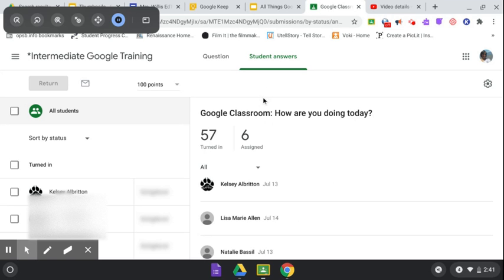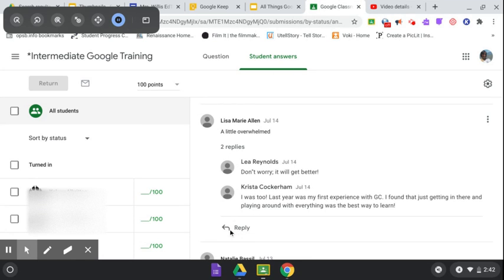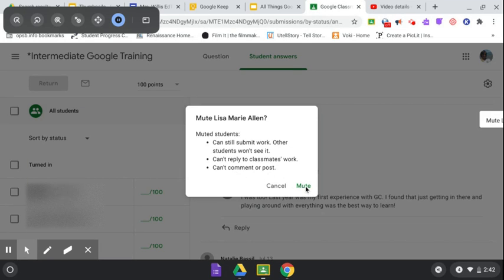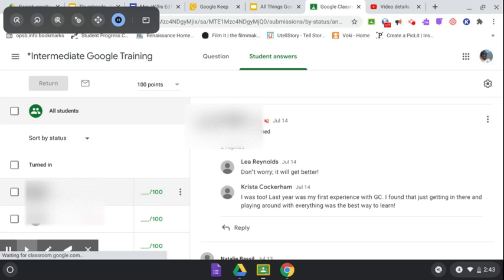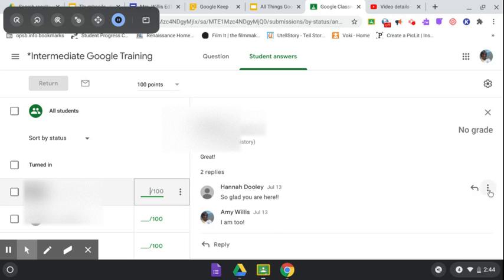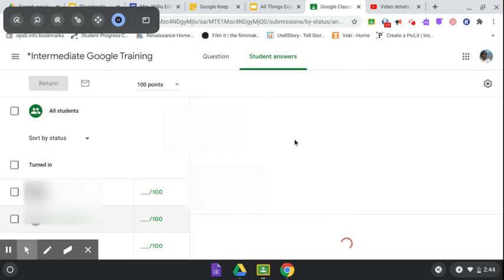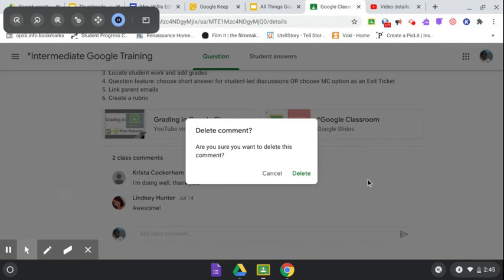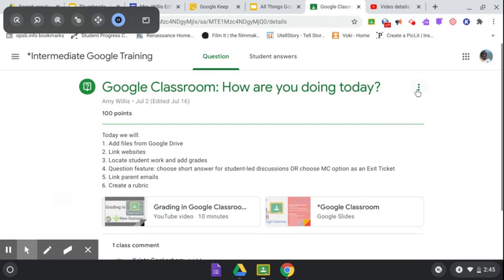Creating Question in Google Classroom.Part 2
This video shows what the question feature looks like once students have responded to the question.